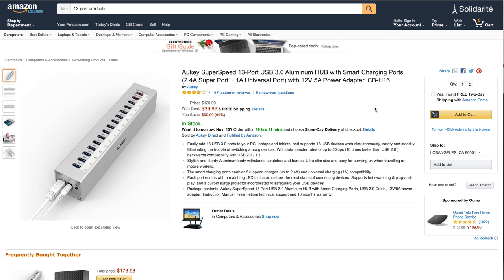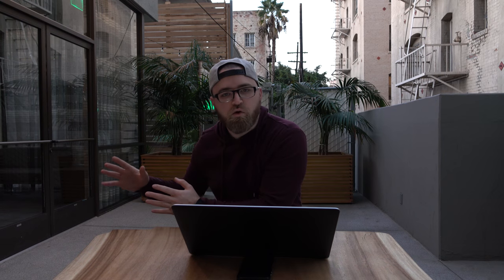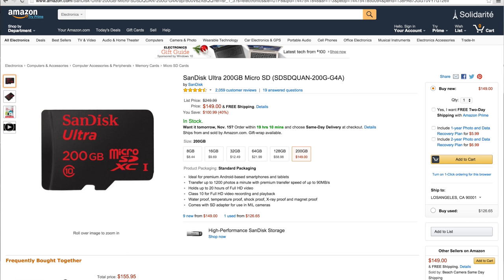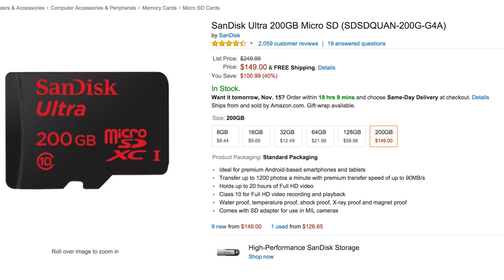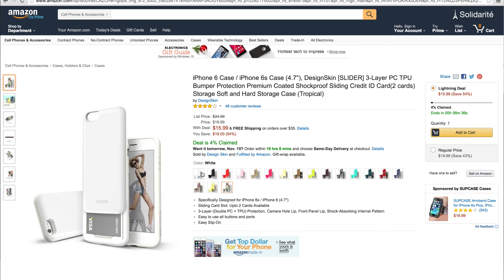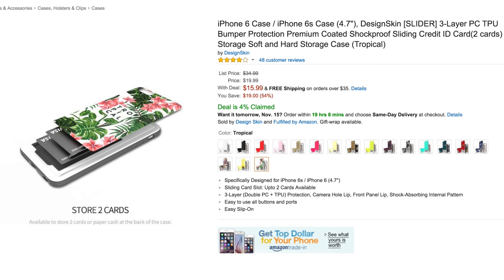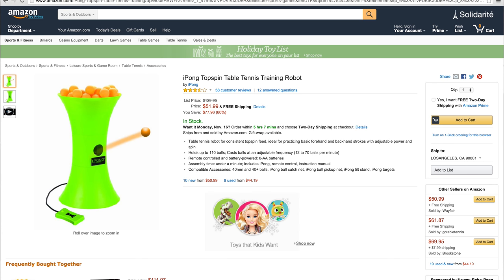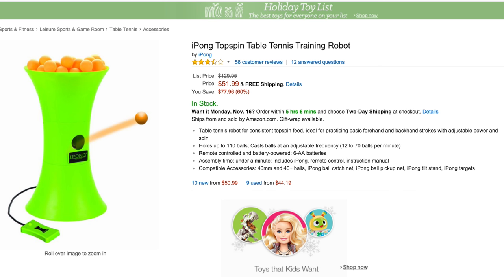3 Cool Tech Deals - #11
13-Port USB 3 Hub
200GB MicroSD
iPhone 6 + 6S Slider
iPong Robot

USB Cable Pack
Joby GripTight GorillaPod
Akai MPD26